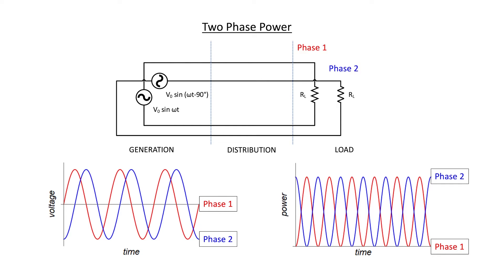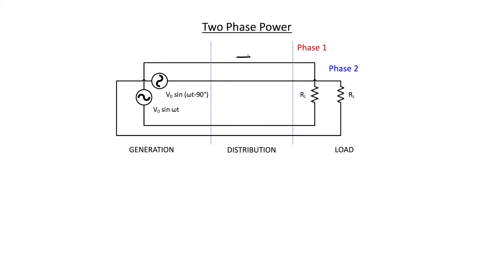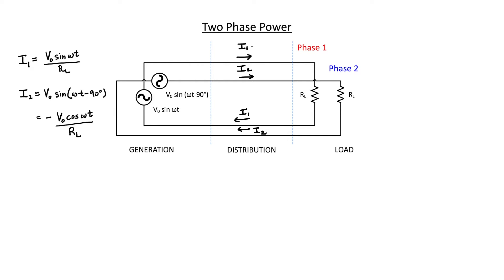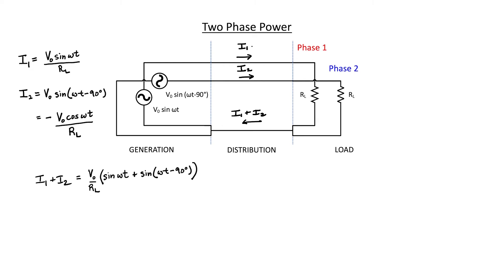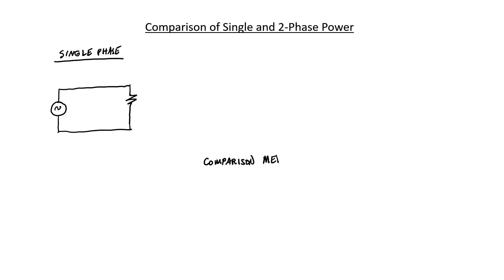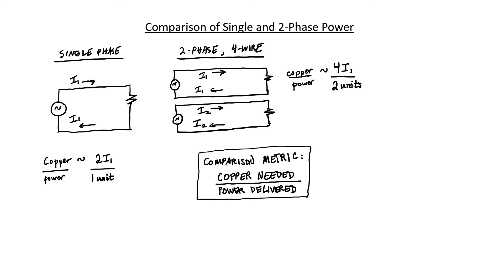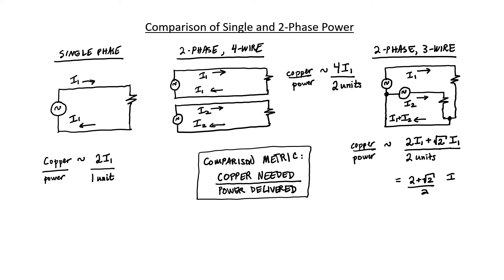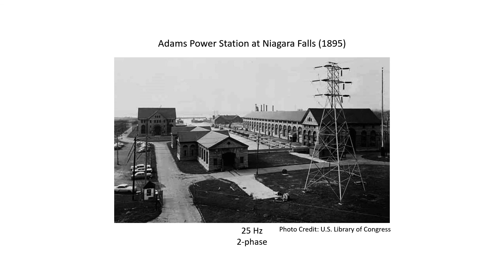A look at 2-phase electrical power (13 - Electricity Distribution)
A complete description of 2-phase electrical power distribution, like the one used at Niagara Falls in the 1800's. This form of electricity distribution where the two phases are ninety degrees is obsolete since three phase electricity is superior, but 2-phase power is still superior to single phase. Here I show mathematically why 2-phase power is better than single phase power.